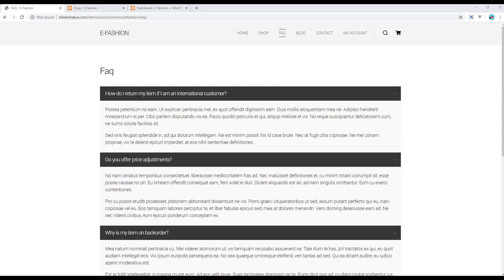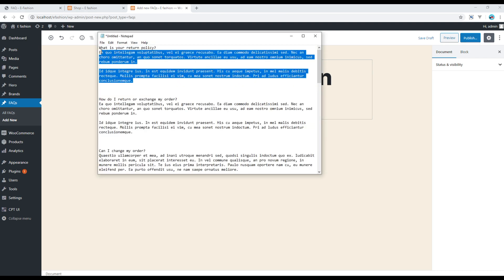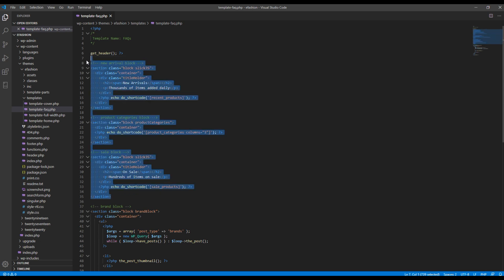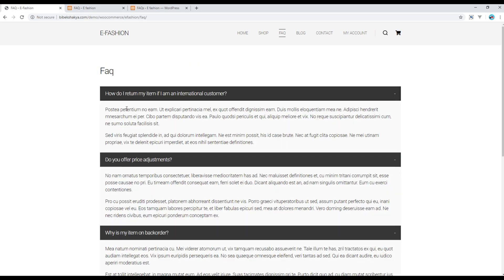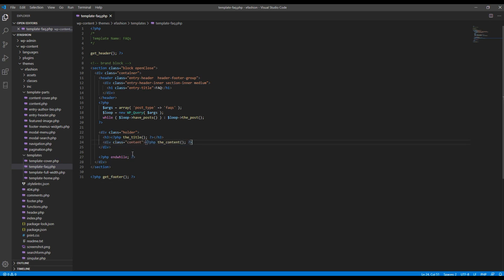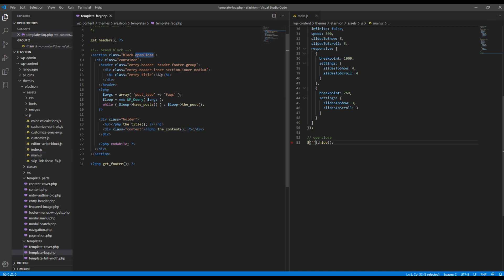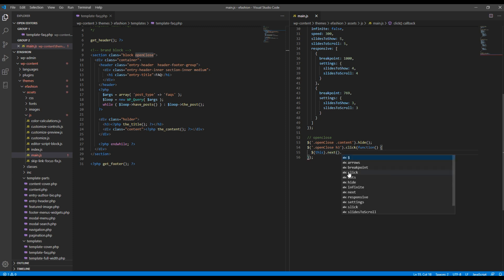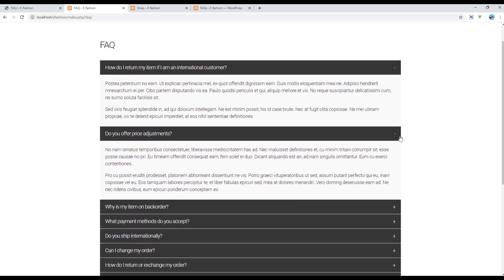WooCommerce #12 - Work on FAQ using Custom post type UI & jQuery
Introduction:
In this tutorial, I'll show you how to work on FAQ page using custom post type UI, custom template and jQuery.